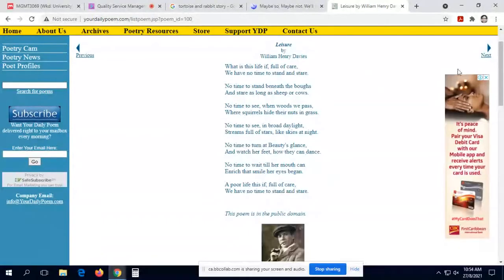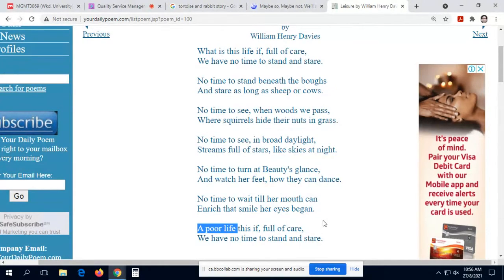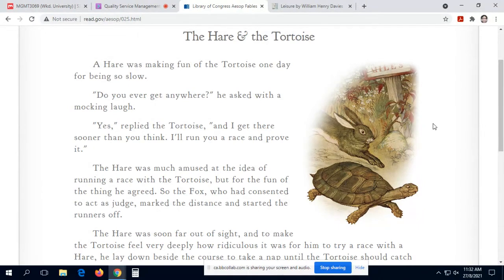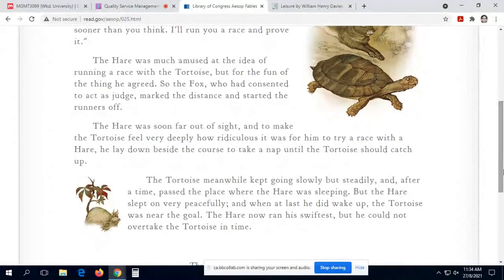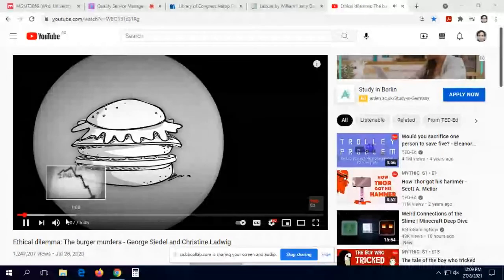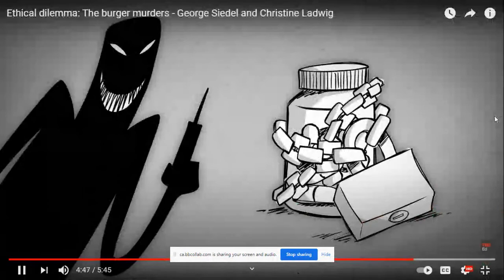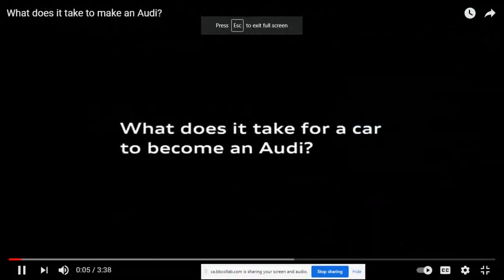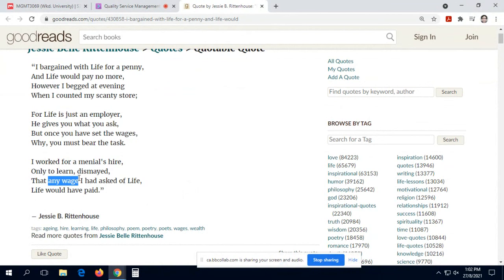Productivity and Quality Management (Part 5 of 5)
This is an informal introductory discussion on Productivity / Quality Management and related themes.